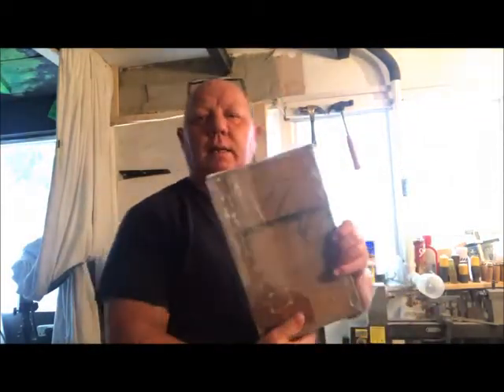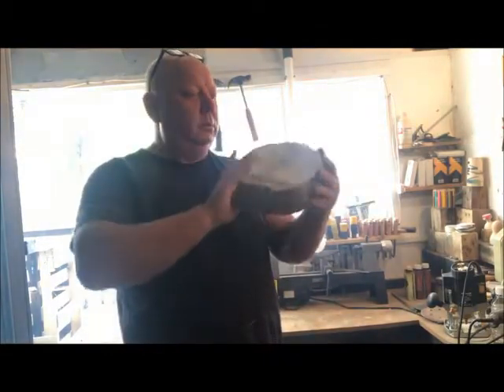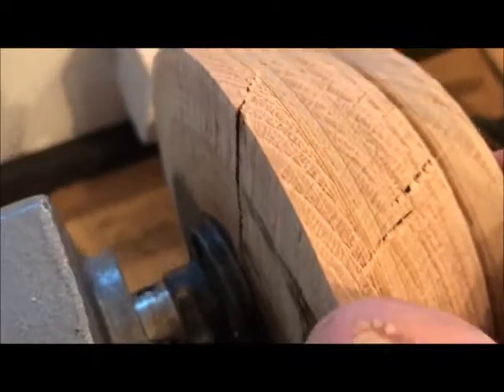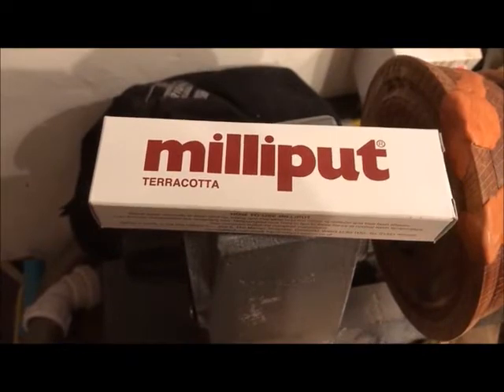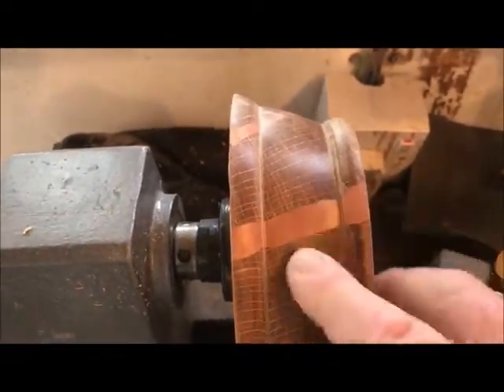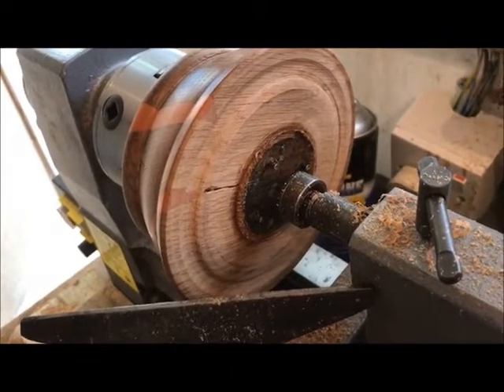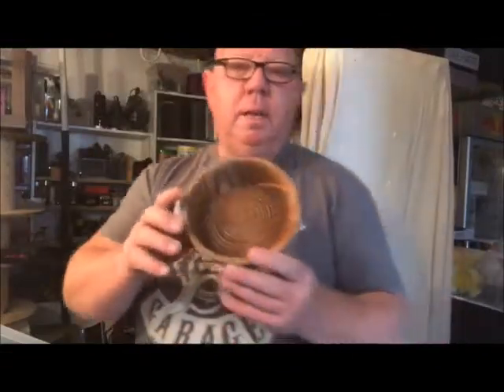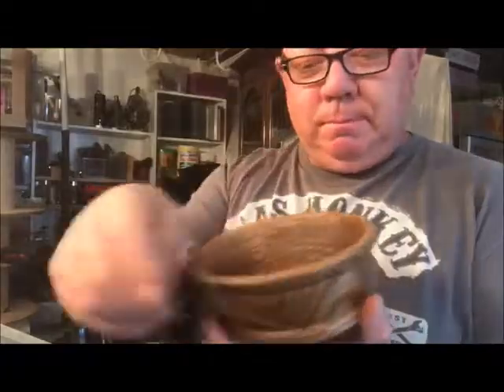American White Oak + Milliput Bowl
My Chuck finally arrived and I was able to finish my first bowl
I think putting the Milliput into the bowl was the right option.
What do you guys think of it ?